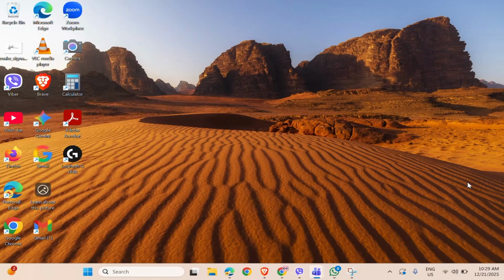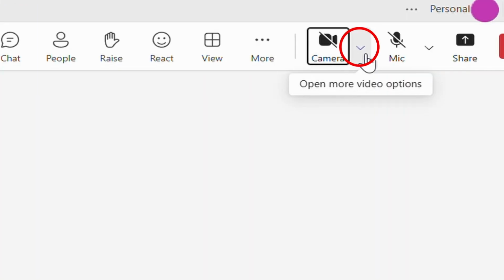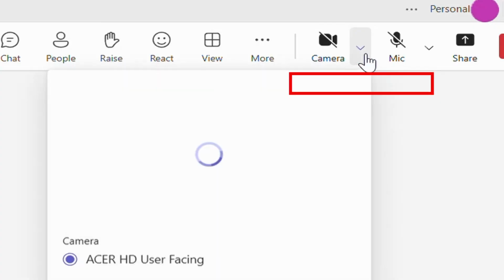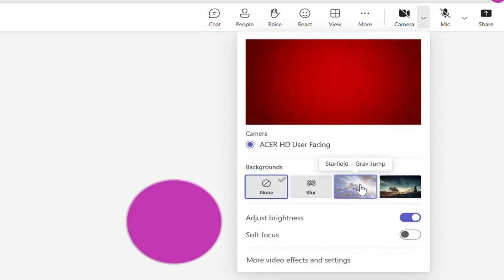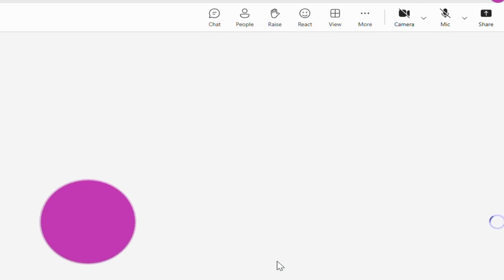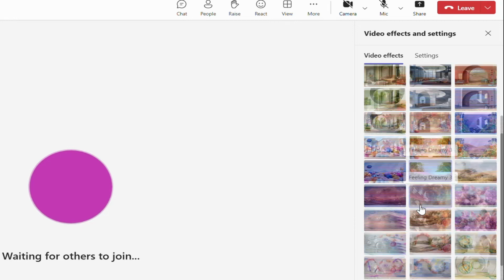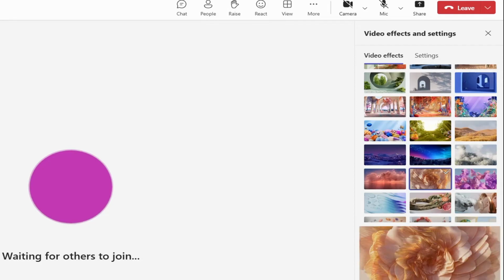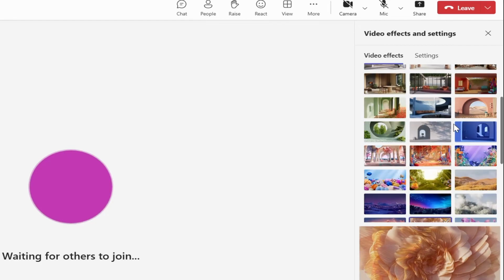How To Change Background In Microsoft Teams Meeting ?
Welcome to our step-by-step guide on How To Change Background In Microsoft Teams Meeting. If you want to blur your background, use a custom image, or change your background during a Microsoft Teams meeting, this video is for you. We’ll show you how to change background in Microsoft Teams before and during a meeting on PC and laptop. Whether you’re attending a work meeting, online class, or video call, these Microsoft Teams background settings will help you look more professional and distraction-free.

In this video, we will show:
How to blur background in Microsoft Teams
How to change background before a Teams meeting
How to change background during a Microsoft Teams call
How to use custom background in Microsoft Teams
Microsoft Teams background settings explained